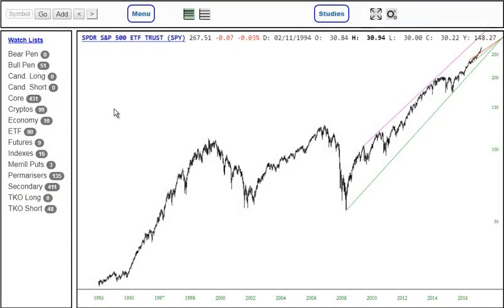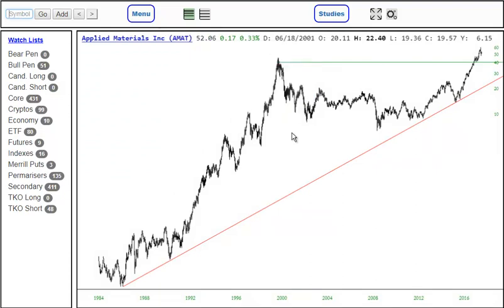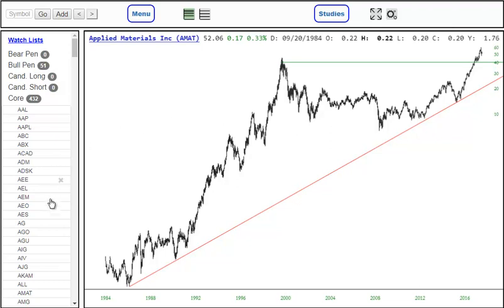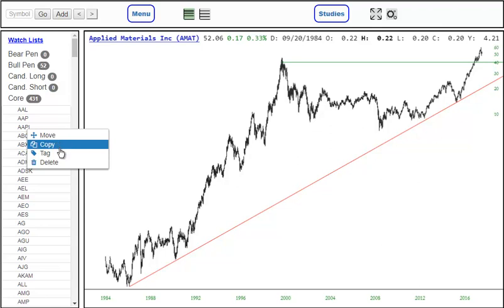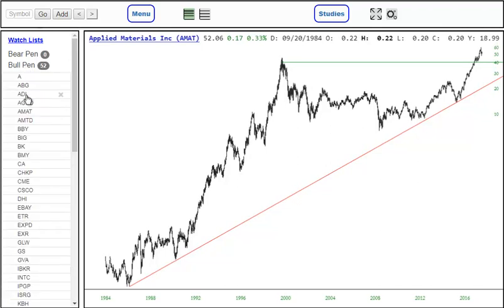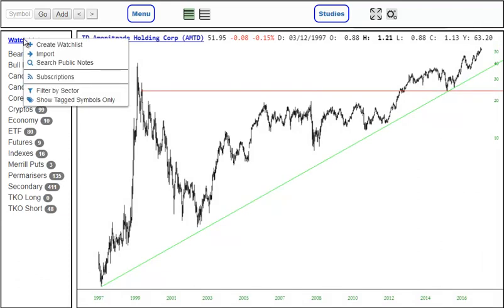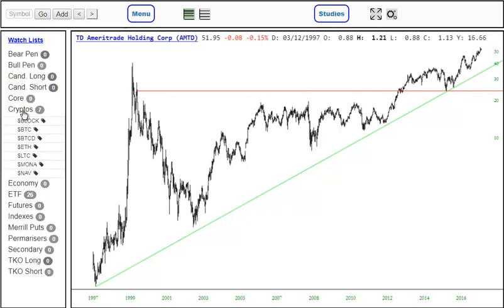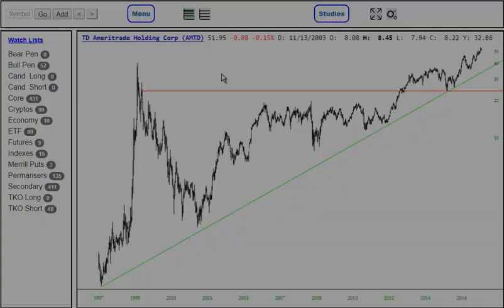Watch Lists in SlopeCharts